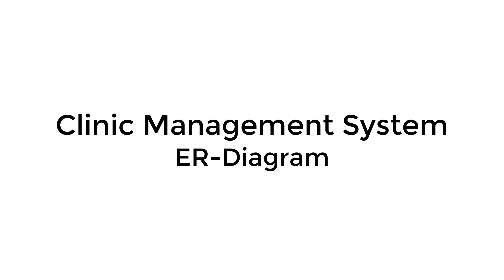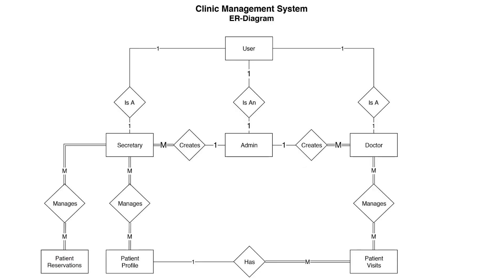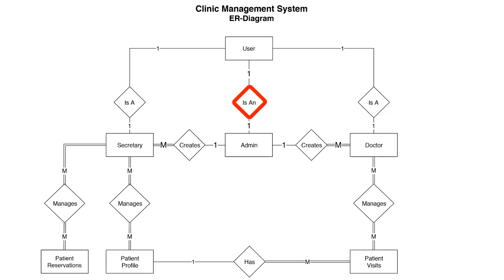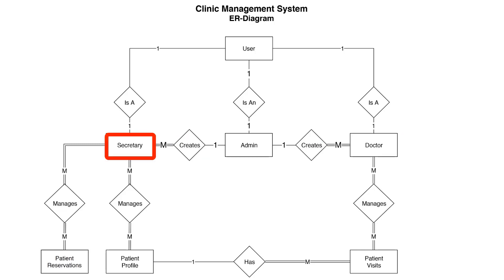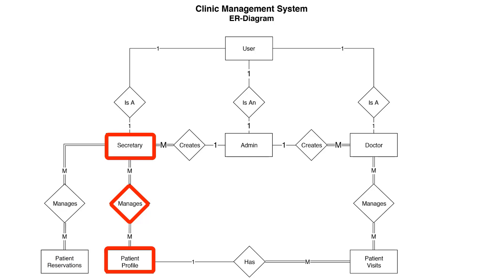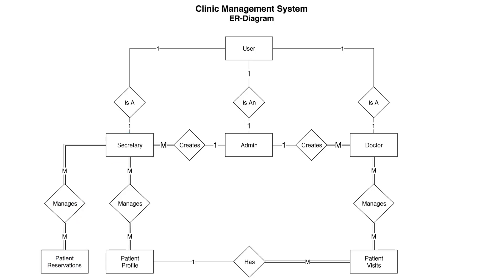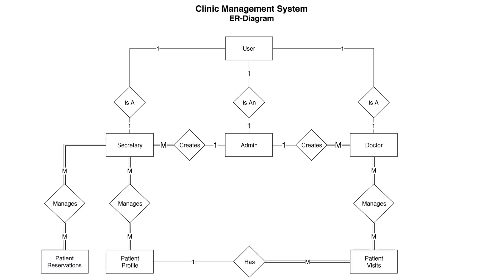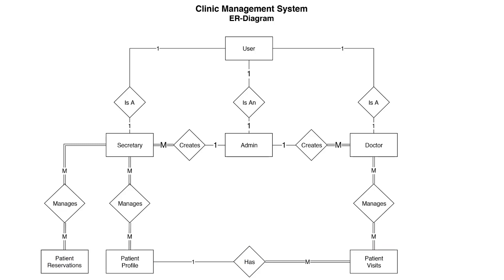Clinic Management System In C# - Part 3 - ER Diagram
In this video you will learn the Entity-Relationship Diagram (ERD) of the system, and how the database will be constructed.